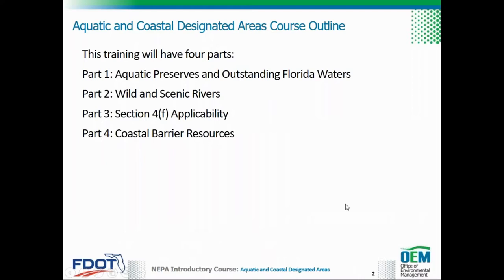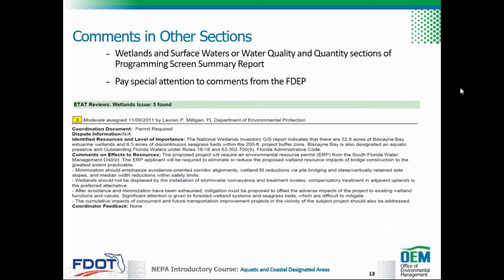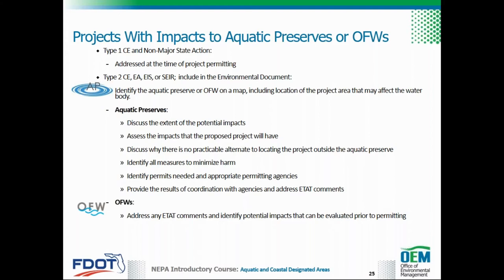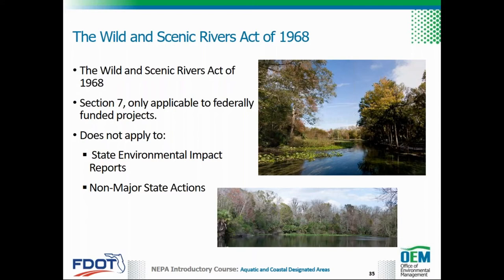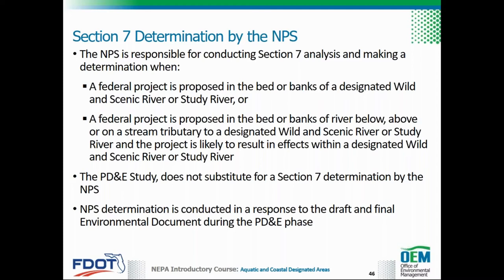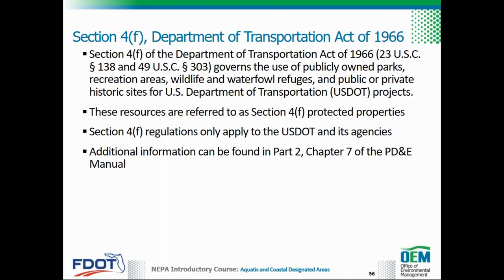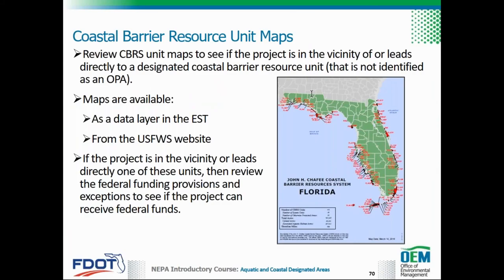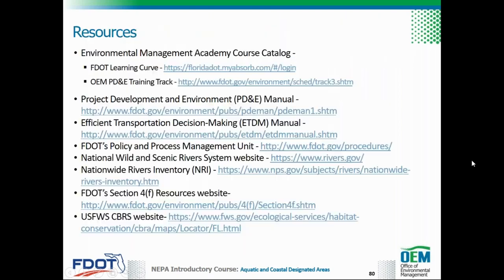Aquatic and Coastal CBT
The purpose of this course is to provide instruction on analysis, coordination, and documentation of project impacts to Florida’s Aquatic and Coastal Designated Areas. This includes Outstanding Florida Waters, Aquatic Preserves, Wild and Scenic Rivers, and Coastal Barrier Resources.